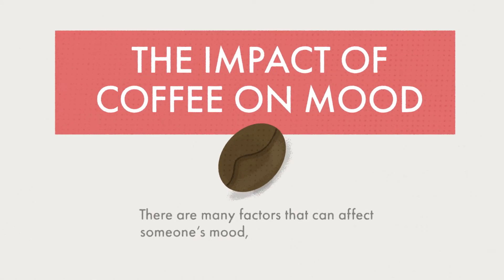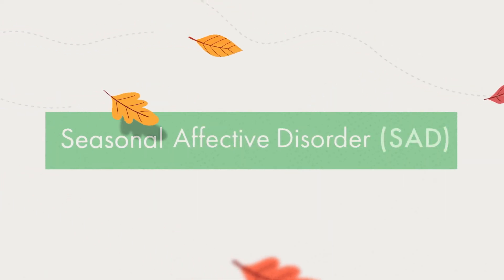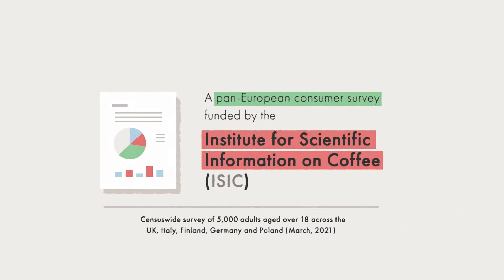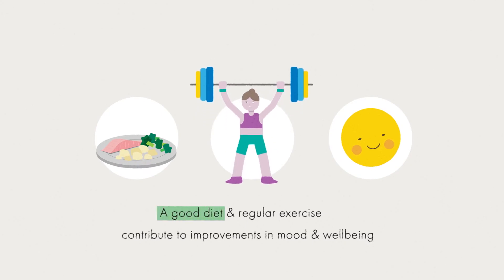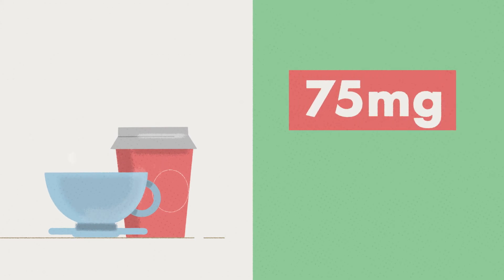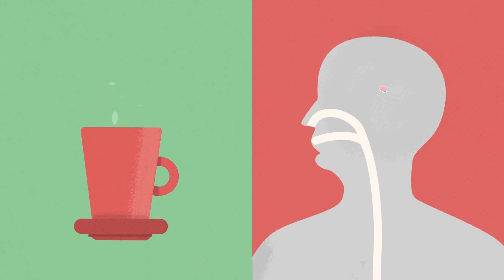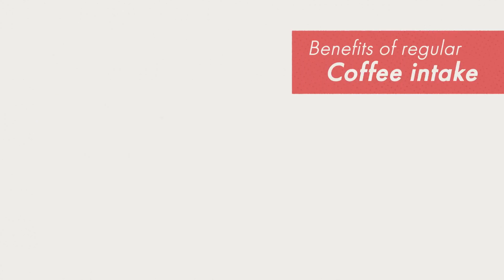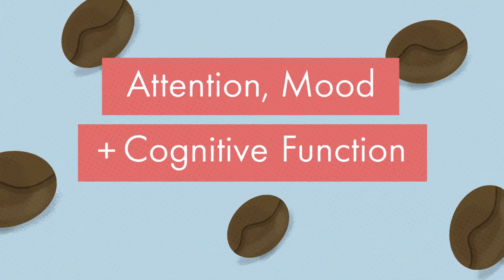Coffee's impact on mood and Seasonal Affective Disorder (SAD)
The Institute for Scientific Information on Coffee (ISIC) is sharing findings from a pan-European consumer survey which reveal that drinking coffee can help improve mood as the clocks go back for winter and the days get shorter and darker. Watch our video to learn more about coffee's impact on mood and Seasonal Affective Disorder (SAD).